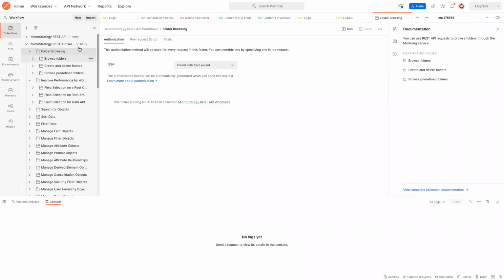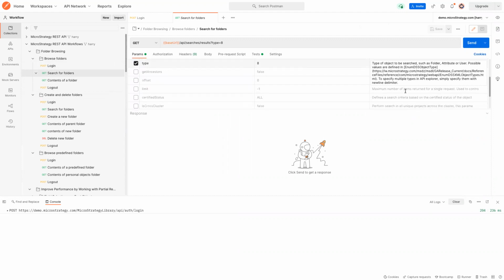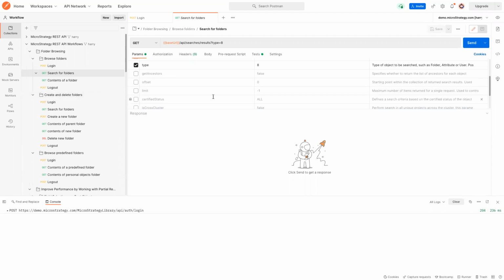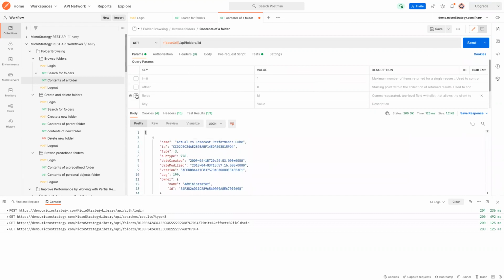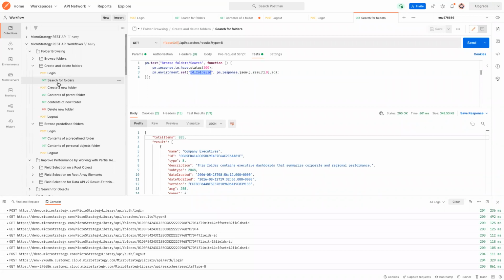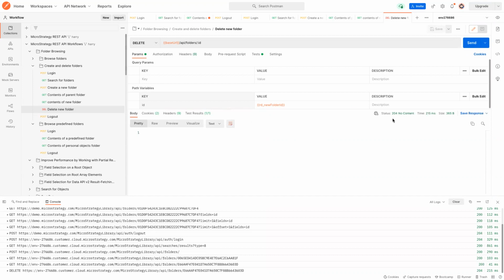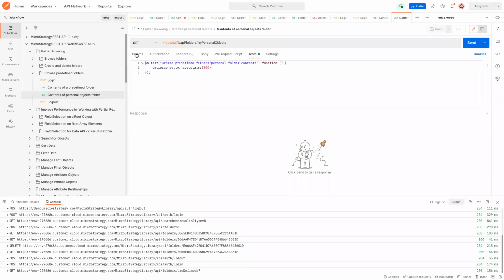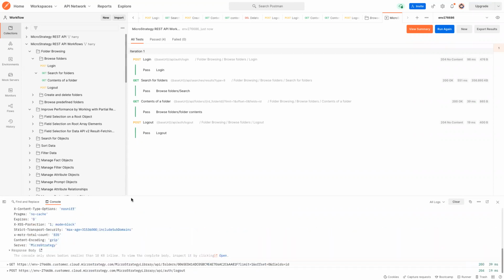Folder Browsing with MicroStrategy REST API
How to use REST API to browse folder, create folder, delete folder, and use pre-defined folders.